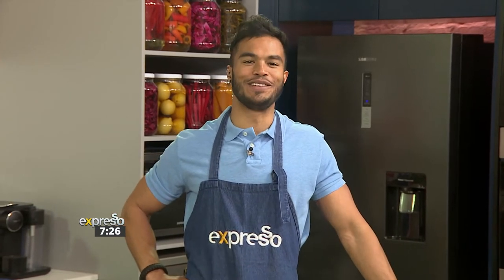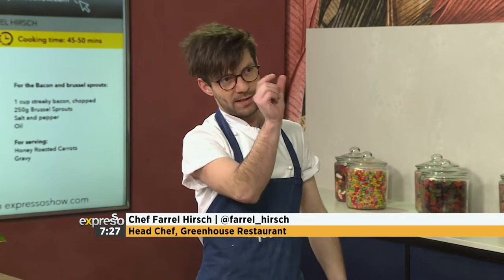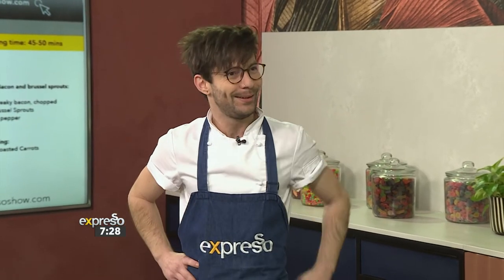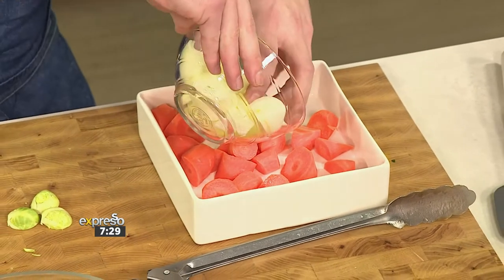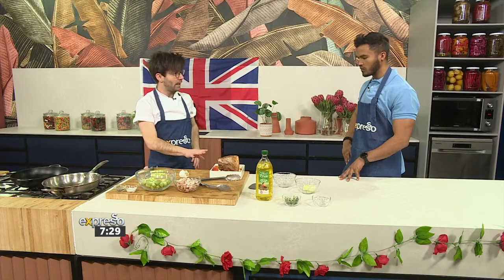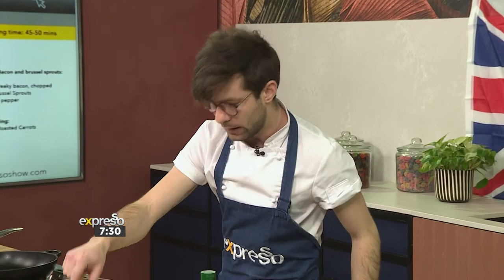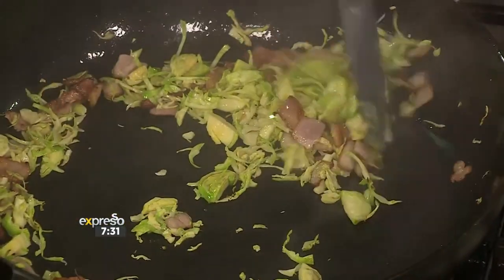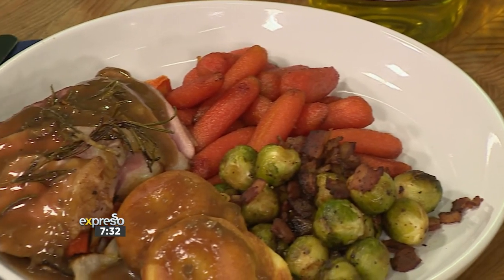Recipe: Roast Beef with Bacon Brussel Sprouts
Chef Farrel shows us how to cook Roast beef and Brussel sprouts perfect for a British inspired feast.